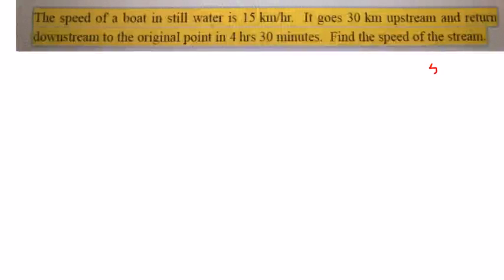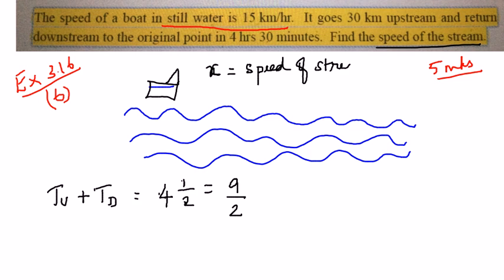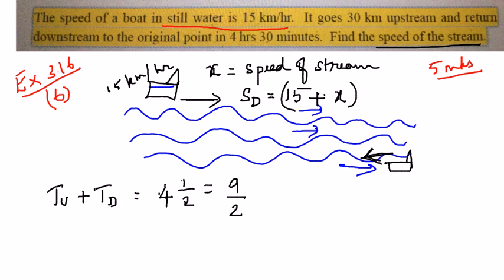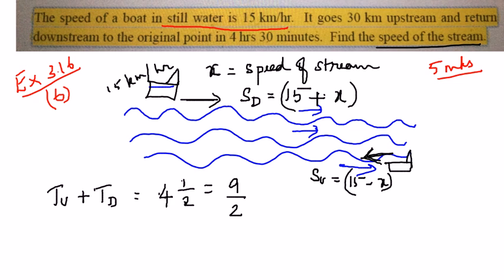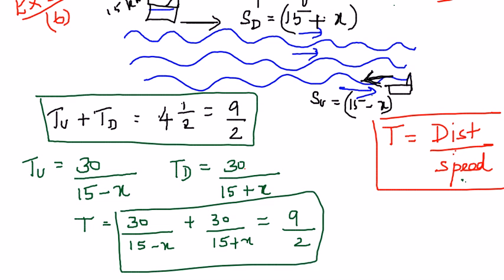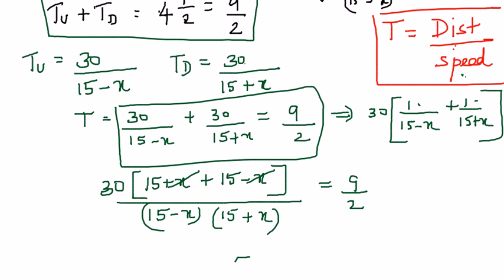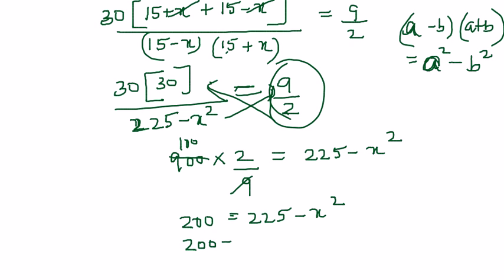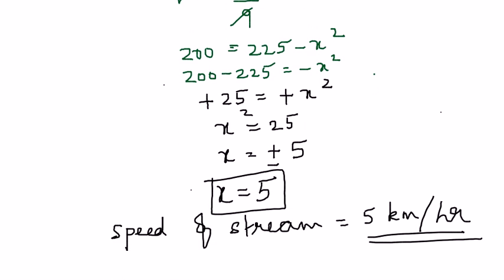TN Std 10 Maths- Exercise3.16 sum6- Chapter 3 Algebra - Important 5 marks